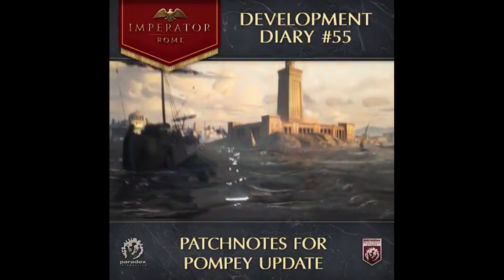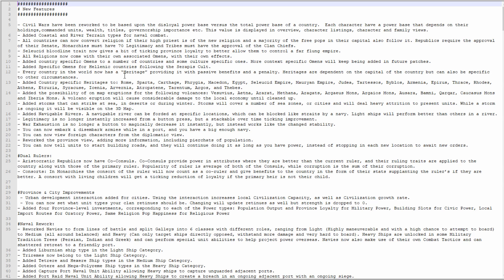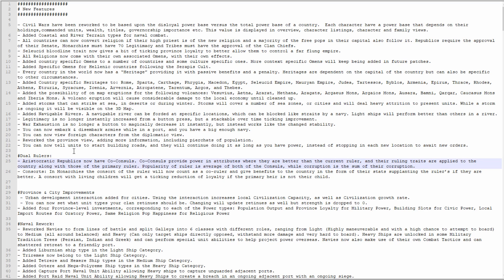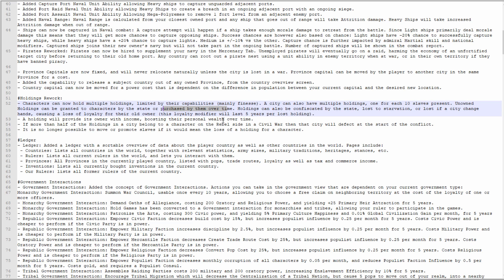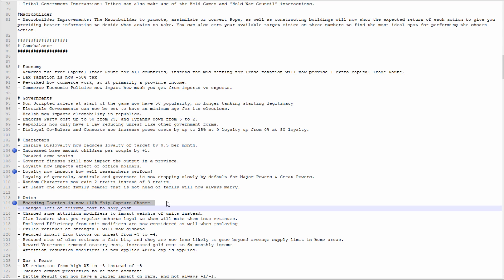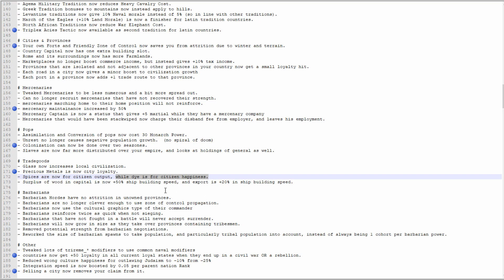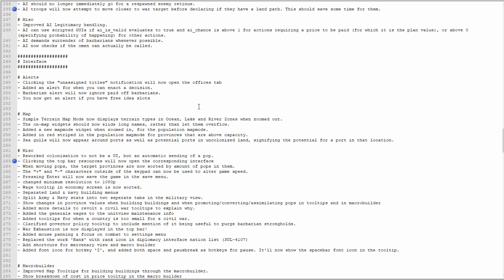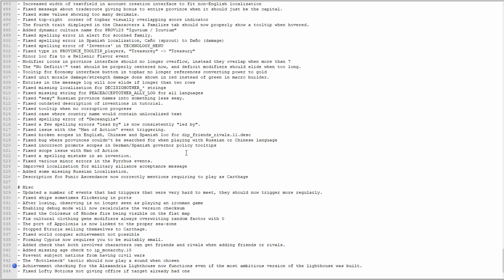Imperator: Rome - Pompey Dev Diary 11 - Pompey Patch Notes (The Important Bits)